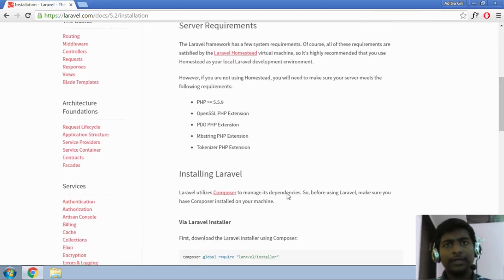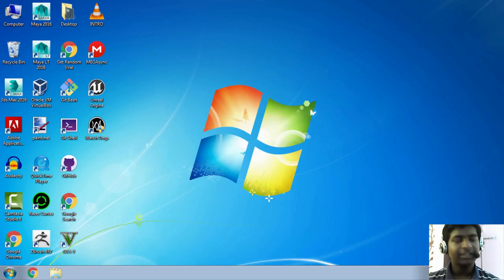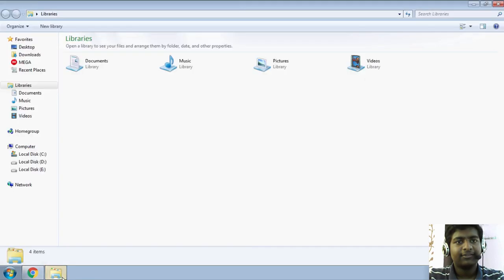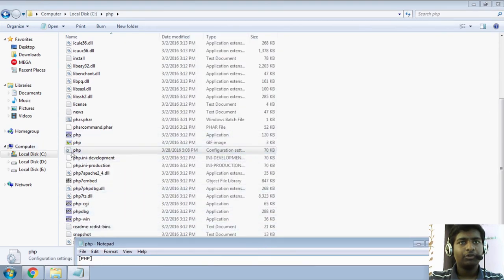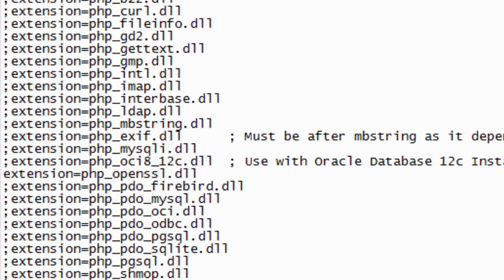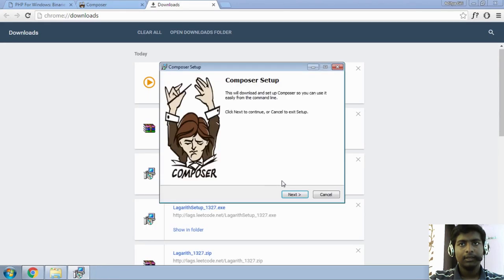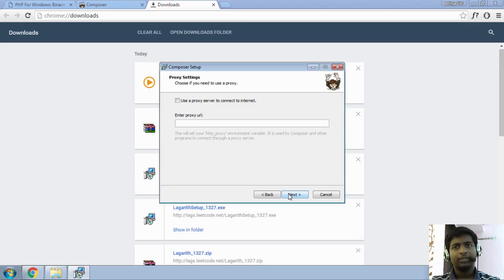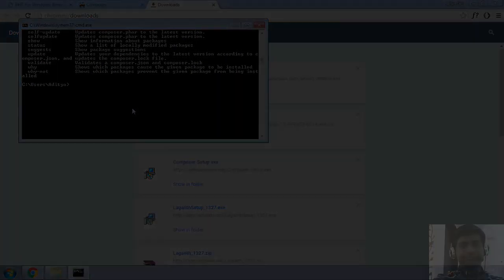Install Composer on Windows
After a long time, I am back, and this time with more fun and more description.

In this video, I will be showing you how to install Composer on your local machine.